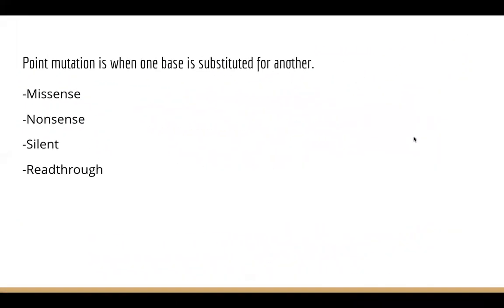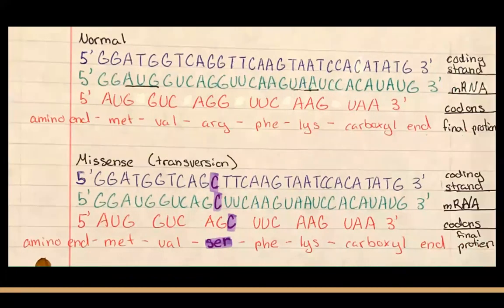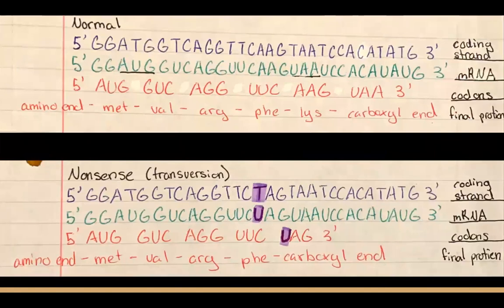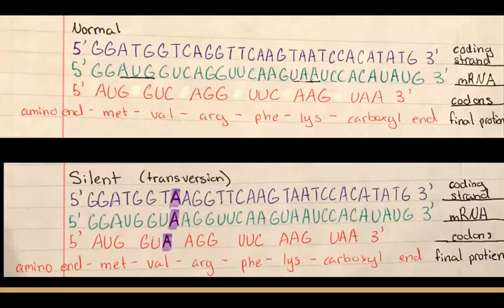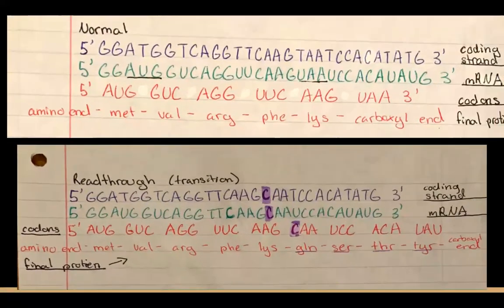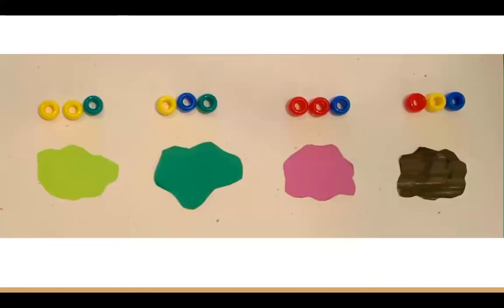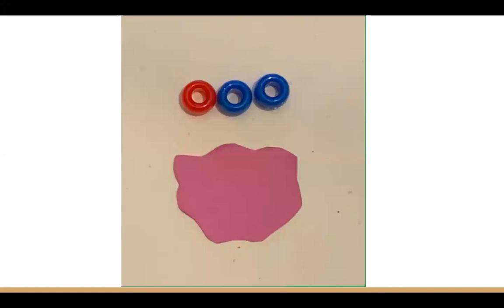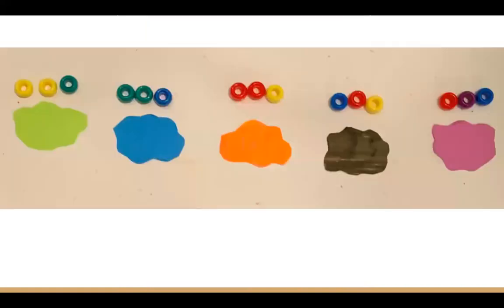Exam Mini Video Module 5 by Sarah Sebastian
Normal:          5’ GGATGGTCAGGTTCAAGTAATCCACATATG 3’
Missense:       5’ GGATGGTCAGCTTCAAGTAATCCACATATG 3’
Nonsense:      5’ GGATGGTCAGGTTCTAGTAATCCACATATG 3’
Silent:             5’ GGATGGTAAGGTTCAAGTAATCCACATATG 3’
Readthrough: 5’ GGATGGTCAGGTTCAAGCAATCCACATATG 3’